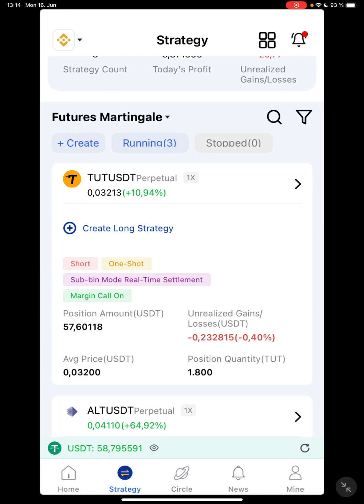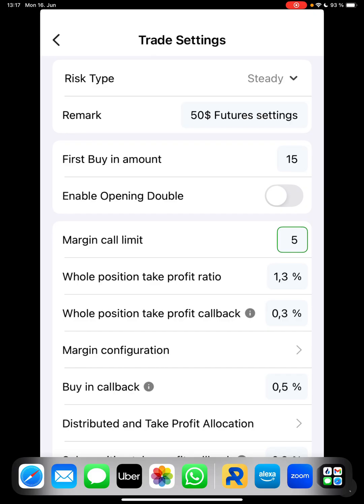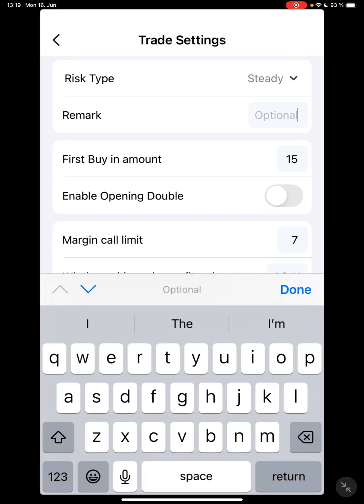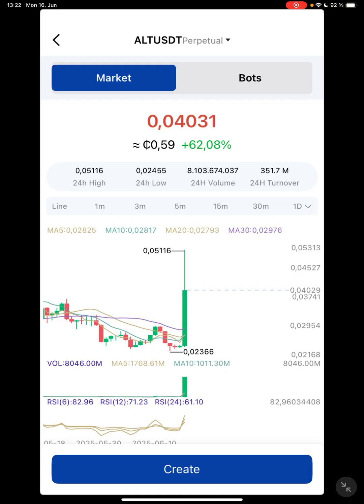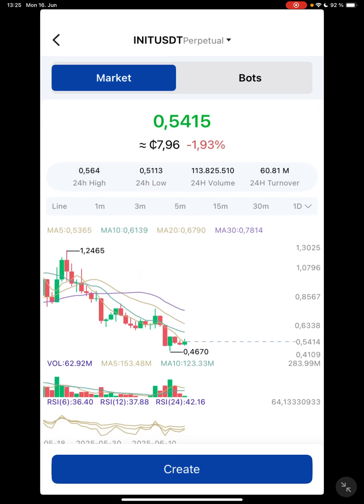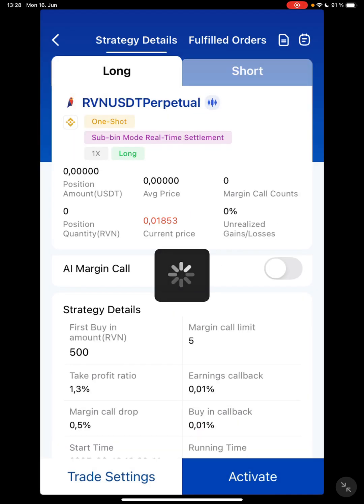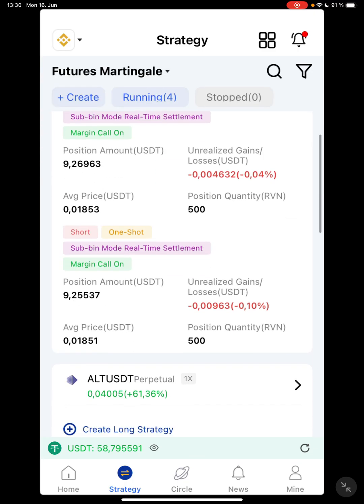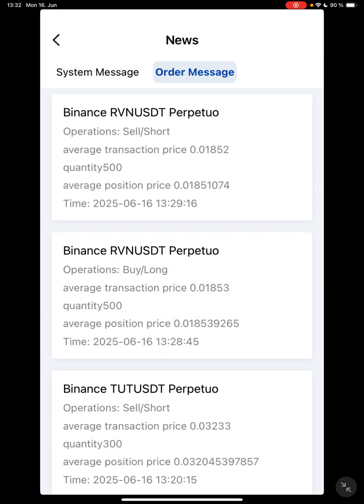How to Set Up Futures Trading on RoyalQ | Step-by-Step Guide to Trade Settings & Execution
📝 Video Description:

Ready to dive into Futures trading with RoyalQ? In this video, I’ll walk you through how to set up your Future Trade settings and place your first trade on the RoyalQ platform. Whether you’re a beginner or looking to sharpen your skills, this guide will help you confidently navigate the Future Market section of RoyalQ.